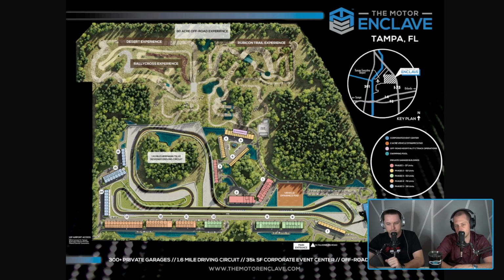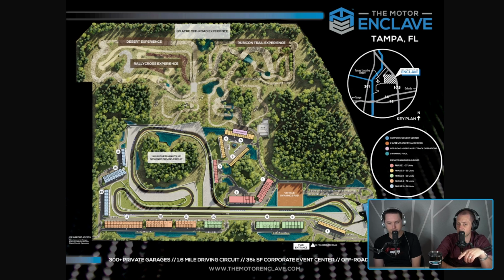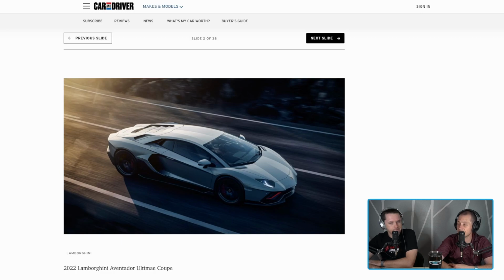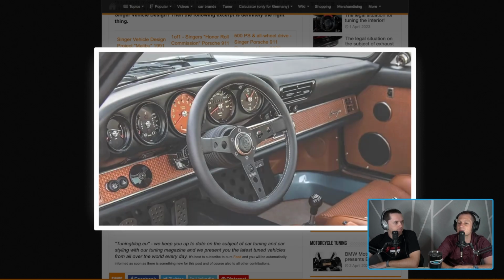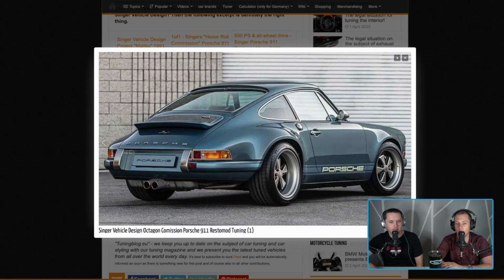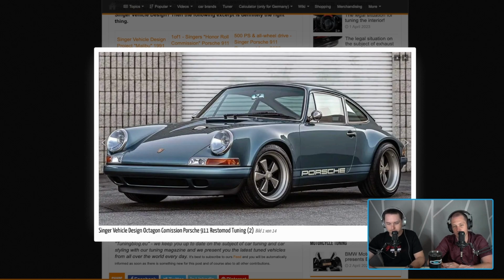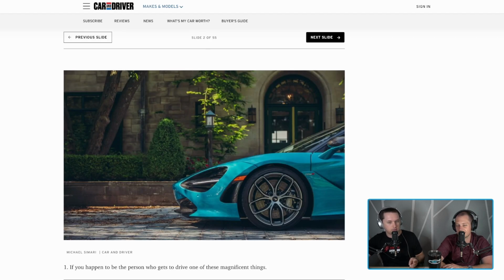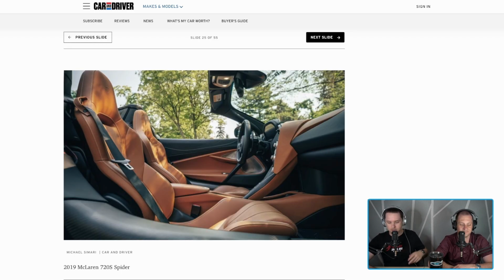The Motor Enclave Tampa, Mclaren 720S, Lamborghini Aventador Ultimae